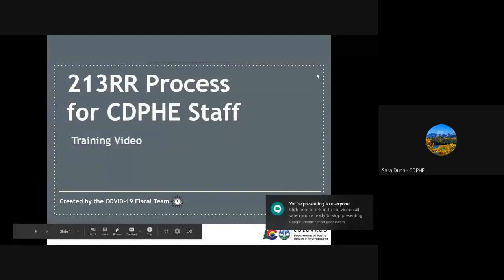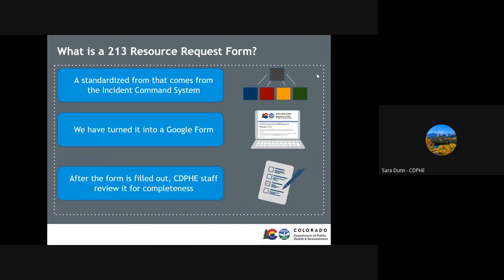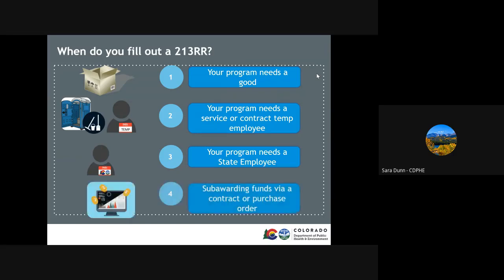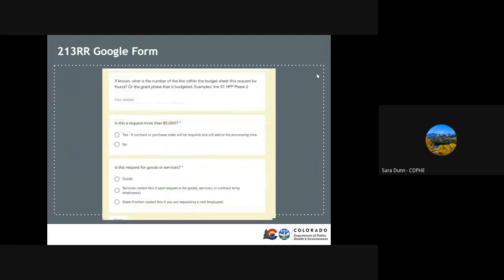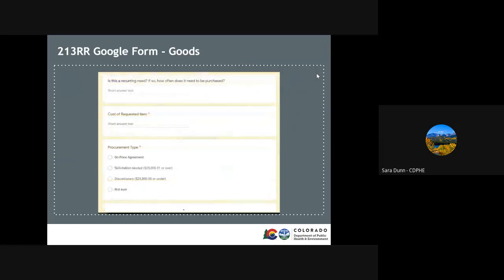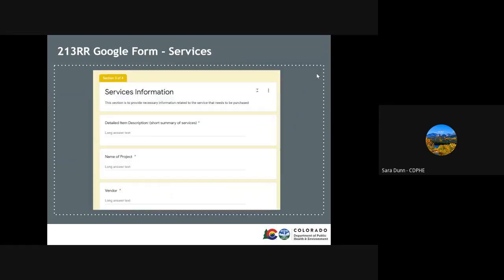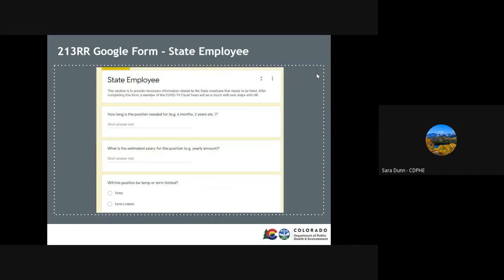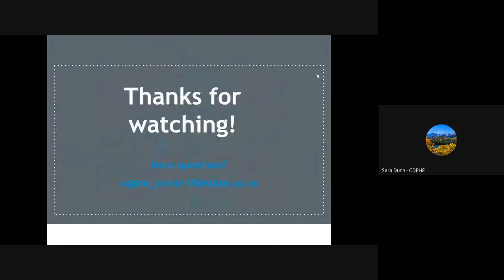213RR Training Video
This video has been made for the CDPHE COVID-19 Fiscal Website.